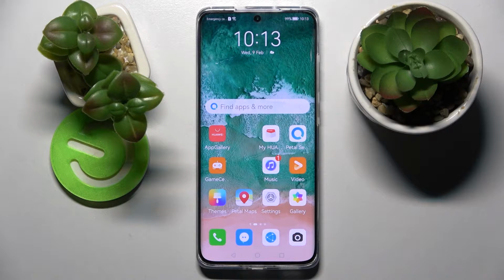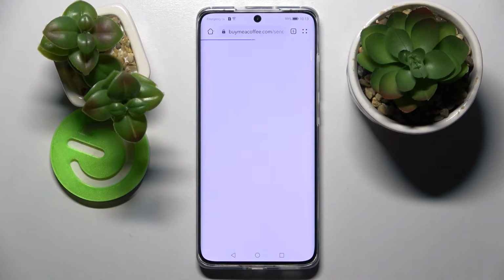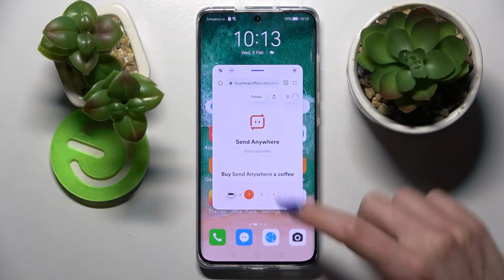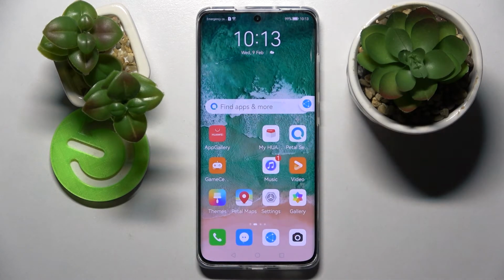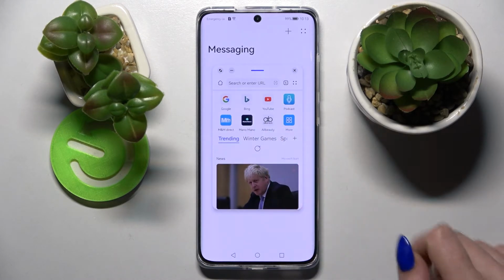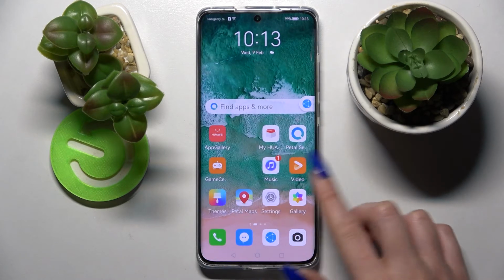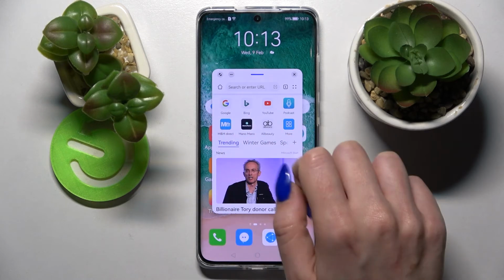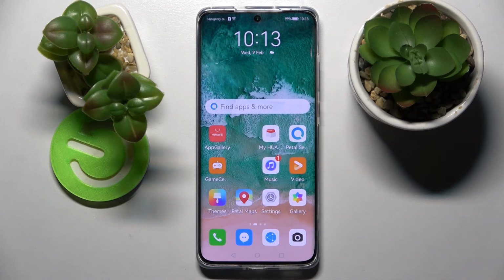How to Open Apps in Pop Up View in HUAWEI P50 Pro – Open App in Window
If you’re wondering how to open apps in pop up view in your HUAWEI P50 Pro, then here we are coming with help! In this tutorial we would like to show you how easily you can find proper option, which will allow you to open the app in small window mode. Thanks to this you’ll be able to easily use two or even more apps at the same time!